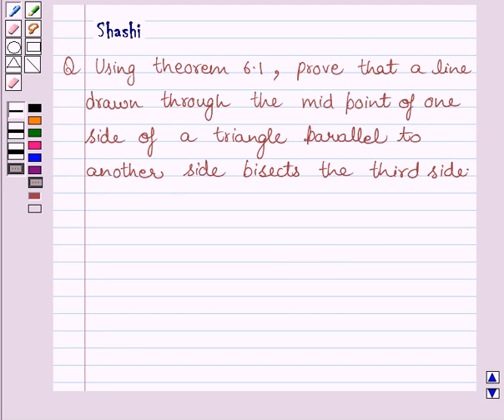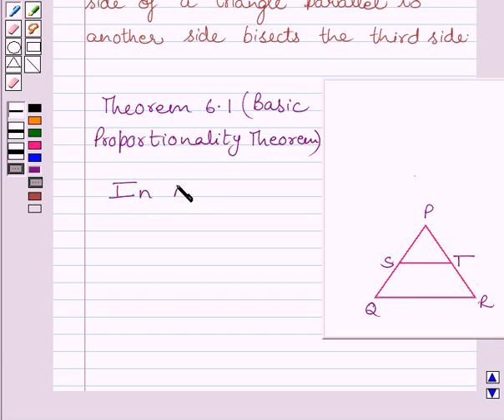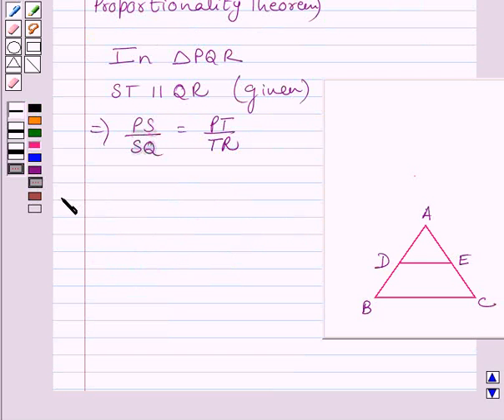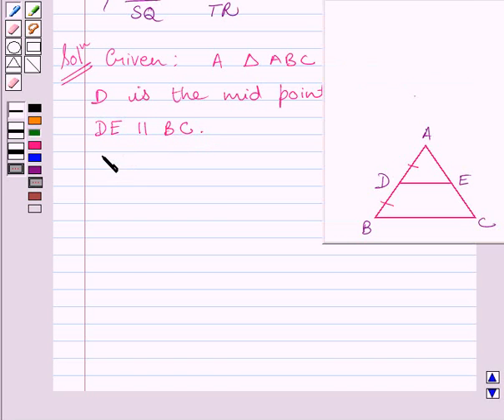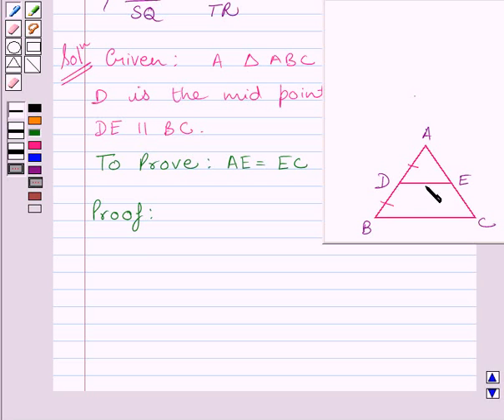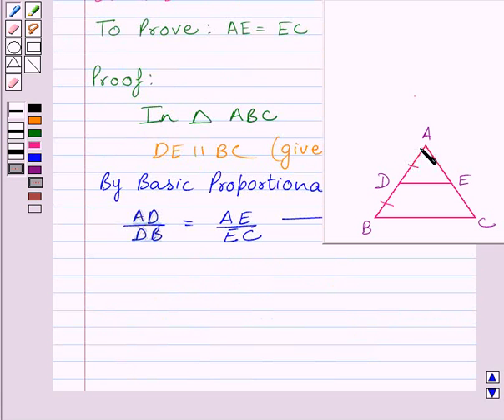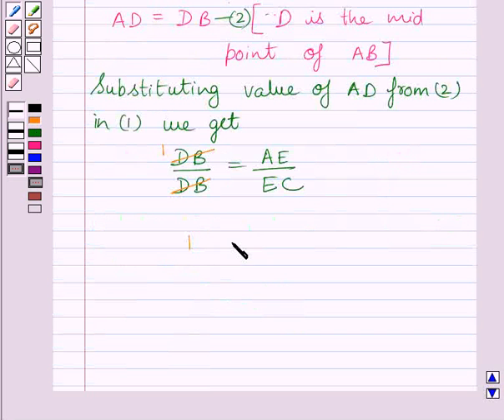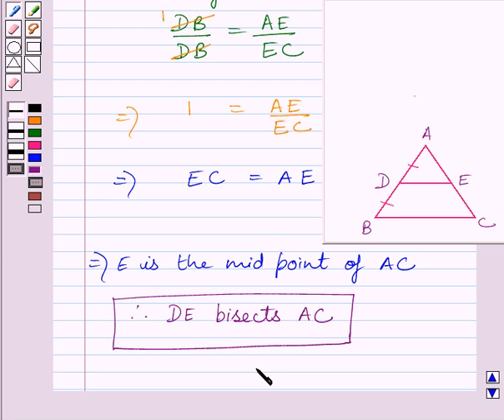Maths X NCERT 2007 6 6 2 7